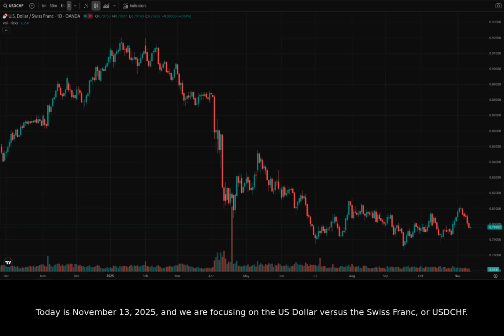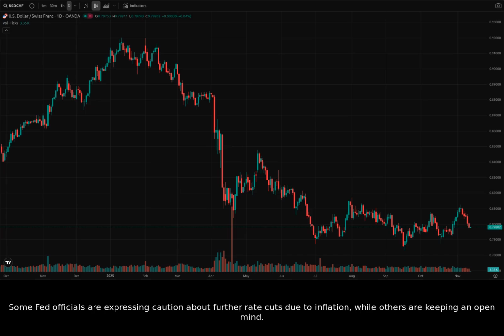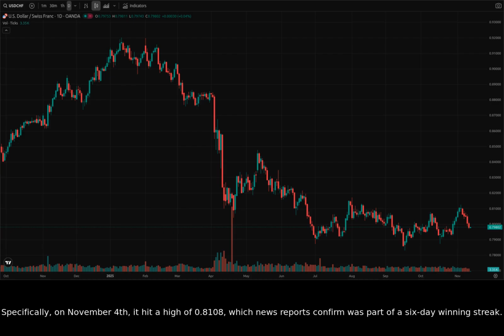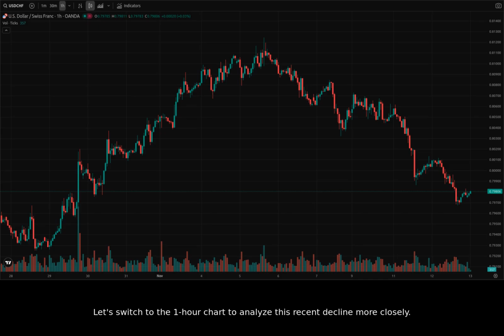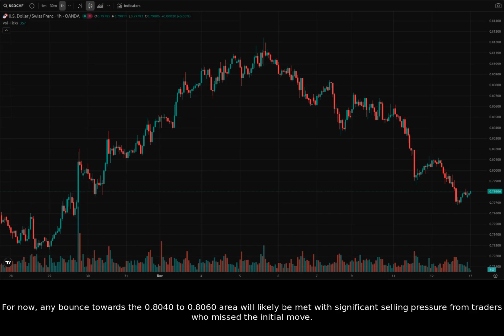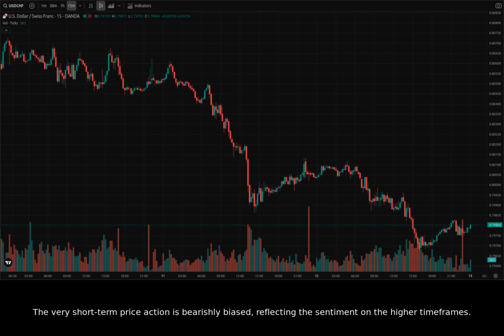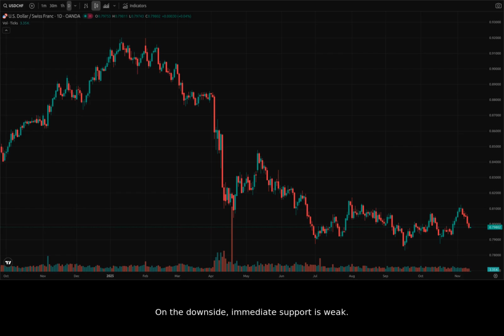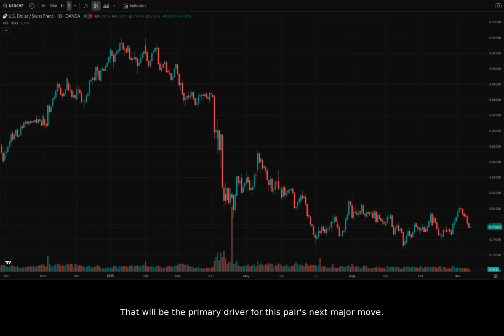USDCHF CRASH: News of a US-Swiss Deal Sends the Franc Soaring! Chart Analysis - November 13, 2025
Welcome to Explain The Charts! In today's in-depth analysis for November 13, 2025, we're diving deep into the USDCHF currency pair, which has seen some dramatic movement recently. The market is buzzing with major fundamental news that could shape its direction for weeks to come.  First, we'll break down the biggest headlines impacting the US Dollar and the Swiss Franc. Hopes are surging for a landmark trade deal between the United States and Switzerland that could see tariffs slashed. We'll also dissect the latest on the US government funding bill and the mixed signals coming from the Federal Reserve about future rate cuts, all of which are adding layers of volatility to the US Dollar.  After covering the news, we'll turn to the charts. Using the daily, hourly, and 15-minute timeframes, we will identify the key trends, support and resistance levels, and crucial price points you need to be watching. We'll connect the fundamental news to the technical price action, providing a comprehensive bullish and bearish case for USDCHF in both the short and long term.